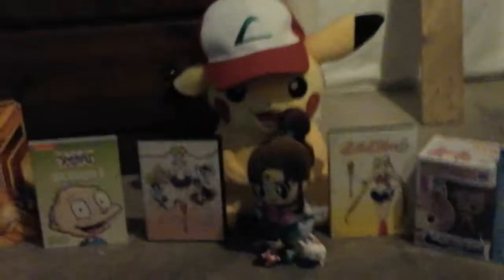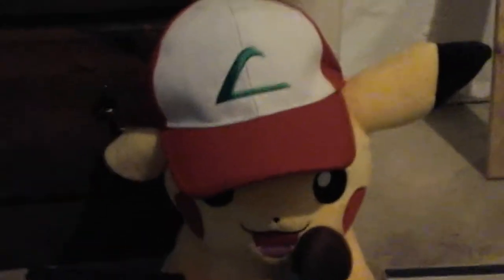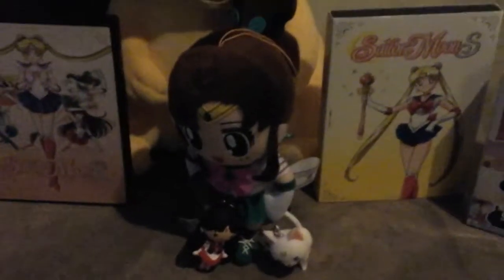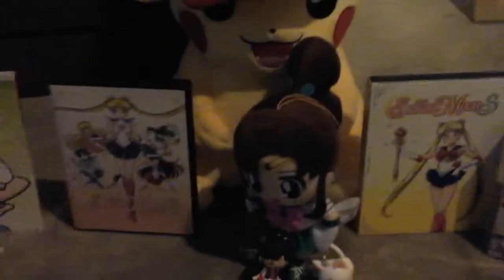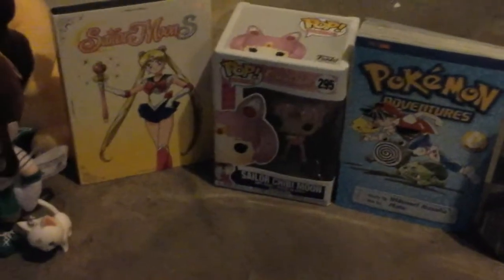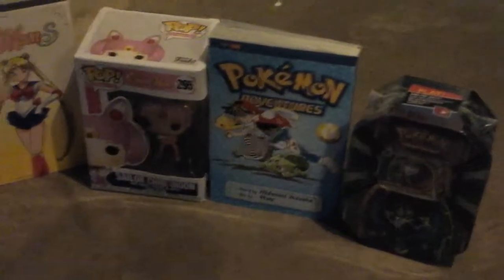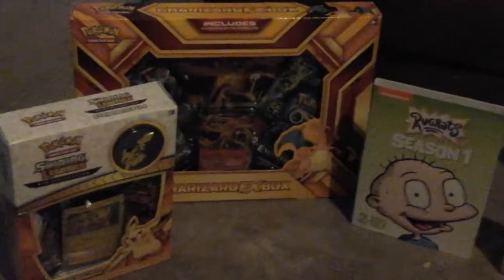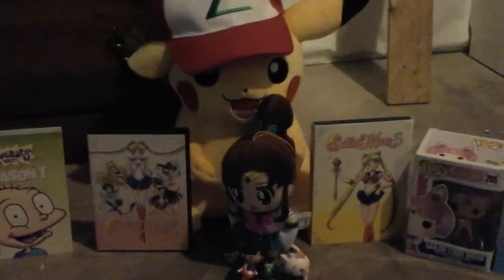My Christmas haul of 2017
Merry blessed Christmas everyone